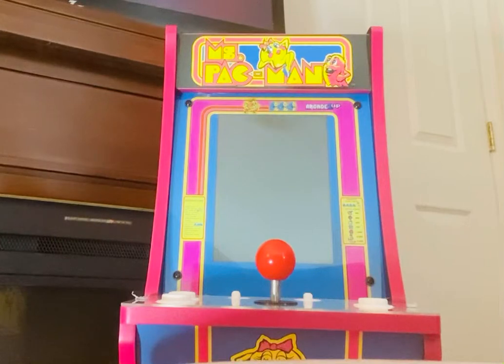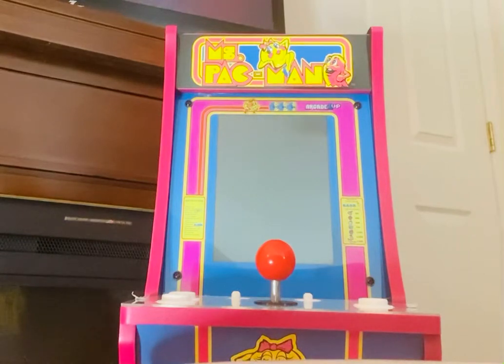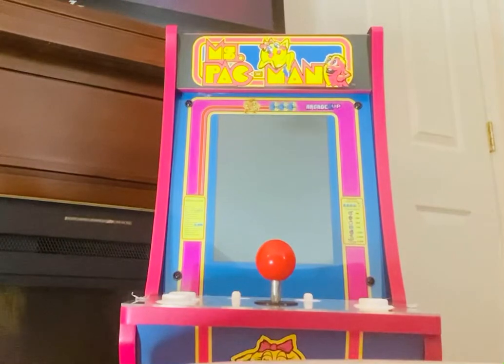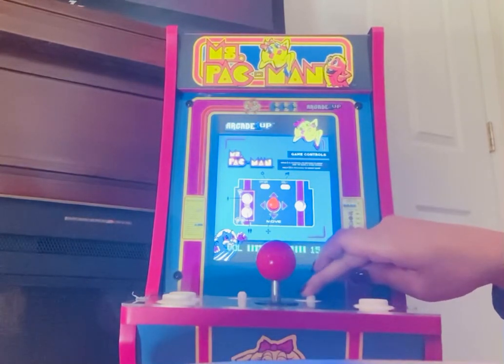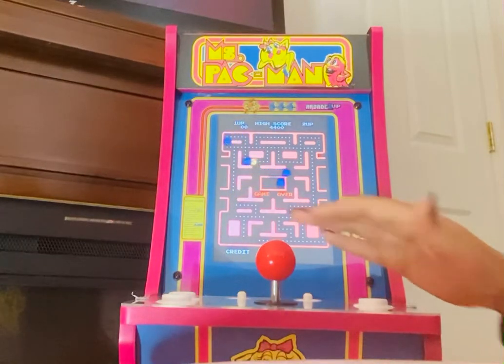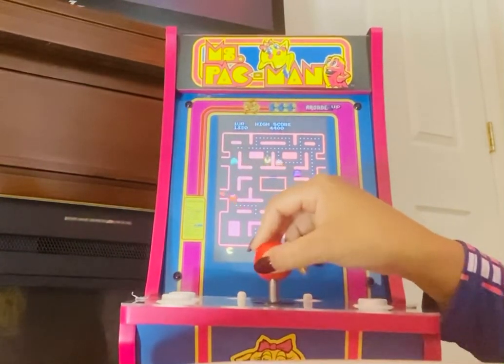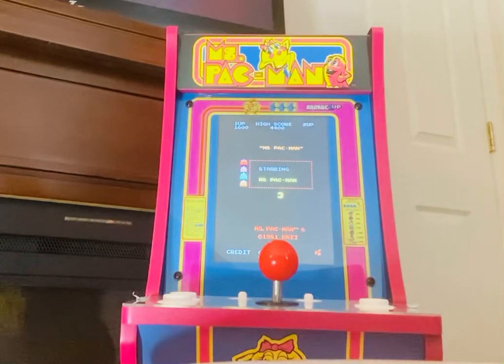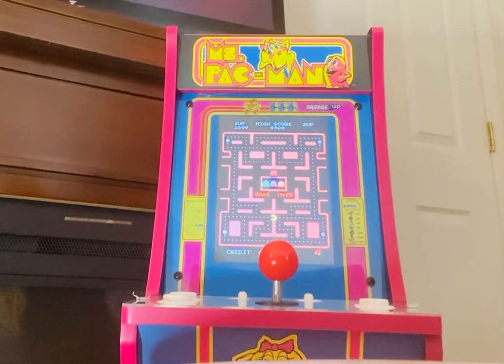Arcade1UP/Ms.Pac Man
Arcade1UP- Ms. Pac Man/HSN